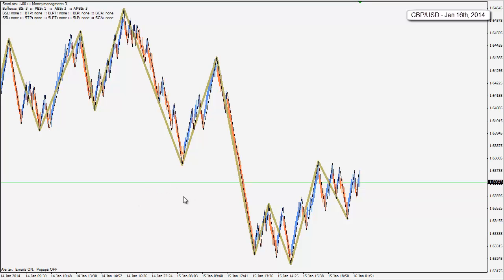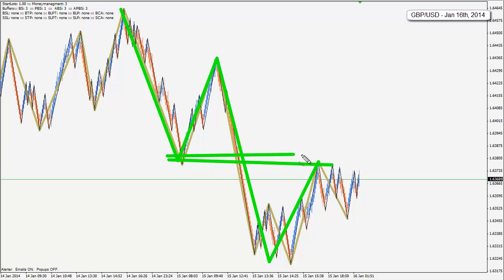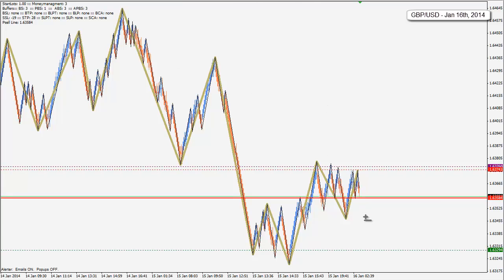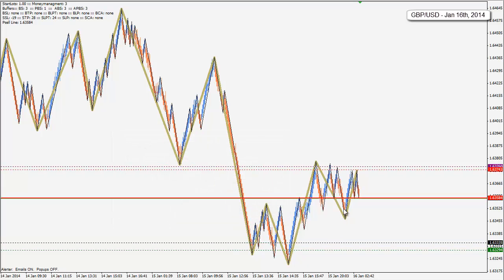Forex Trading Strategies - Day Trading - Jan 16th, 2014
Simple Forex Trading Strategies that Work:
This is another example of the "Location, Trigger, Management" rinse and repeat method taught at ElectroFX.com and can be applied to any chart you like. It is an evidence based approach and in this video a WavEFX chart is used to show you what that means. Why guess when you can allow a battle of buying and selling to occur, see who gets the edge, then just join in with them! The Trade Manager is also used in this video to help explain the trade management and how it can be done in a set and forget fashion.

WavEFX is a timeless yet organic charting style that has been developed to clean up what is messy on lower time-frame candlestick charts. An entire video course has been put together to explain WavEFX and is beyond the scope of this video.

What is the Trade Manager?
The Trade Manager (TM) is a tool included with basic VIP membership at ElectroFX.com and provides you with a safe and easy way to trade in a set and forget fashion with just a few minutes here and there.